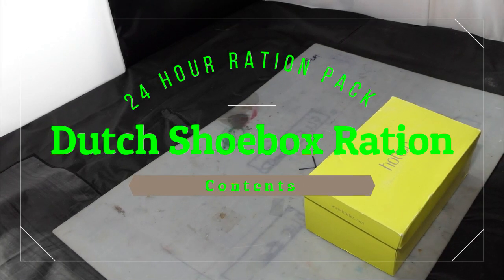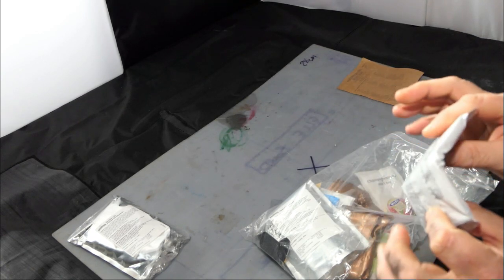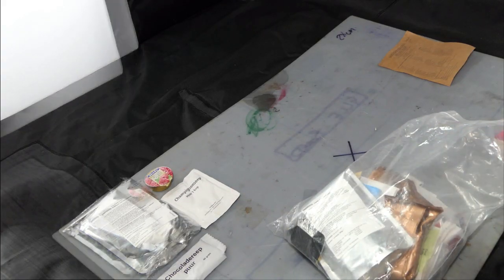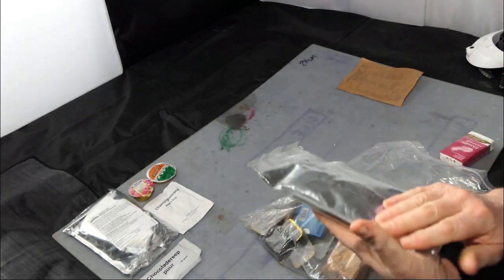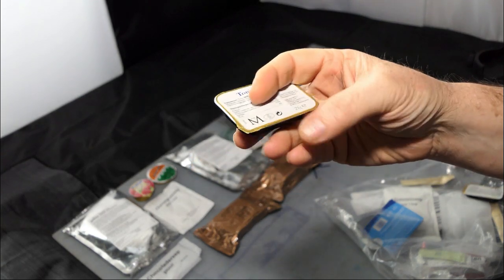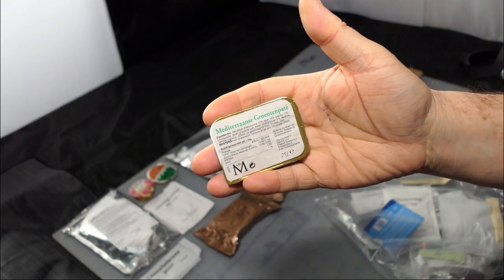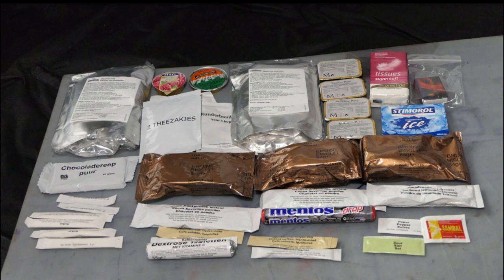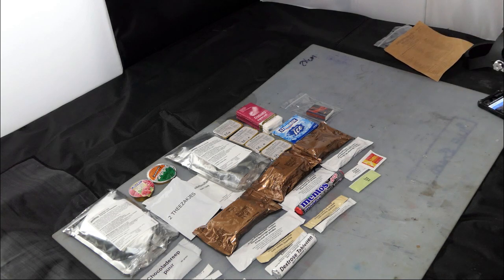Dutch Shoebox Ration - Part 1 - Contents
This is a Dutch 24 hour ration (in a Shoebox)  that I purchased from Ebay..

The best I can tell is that it expired in 2017.

Part 1 - Contents